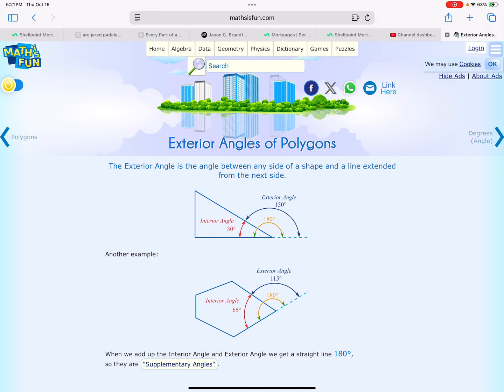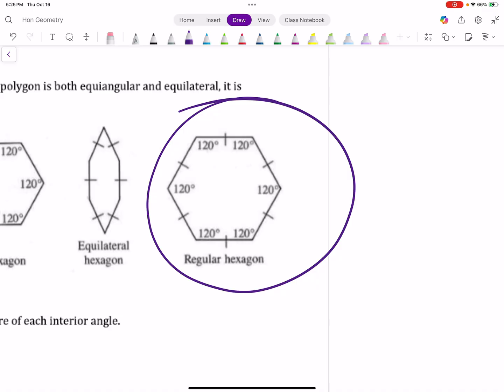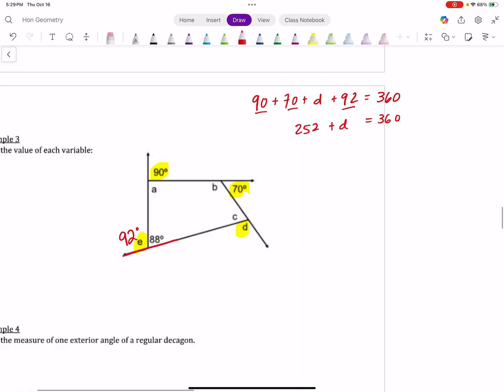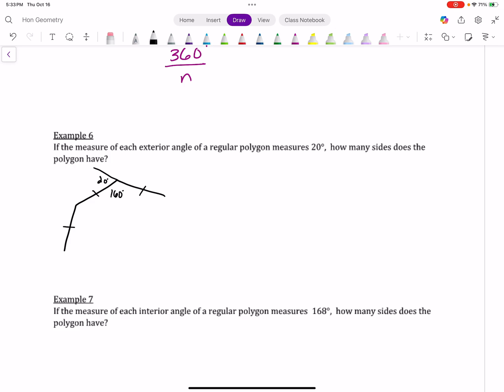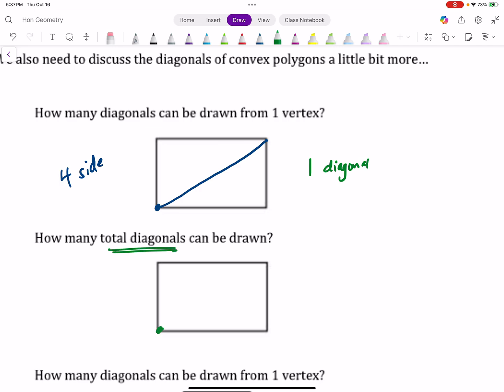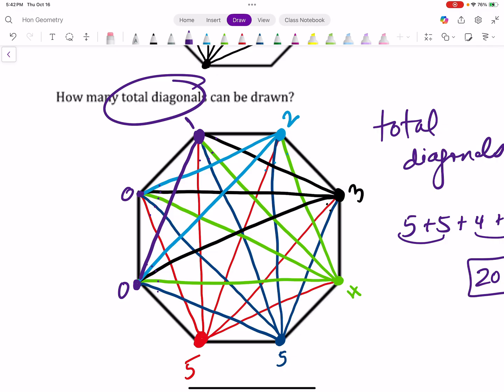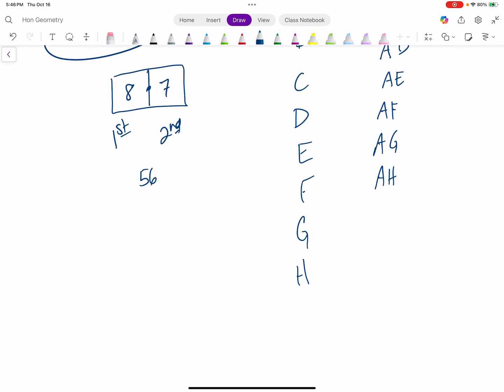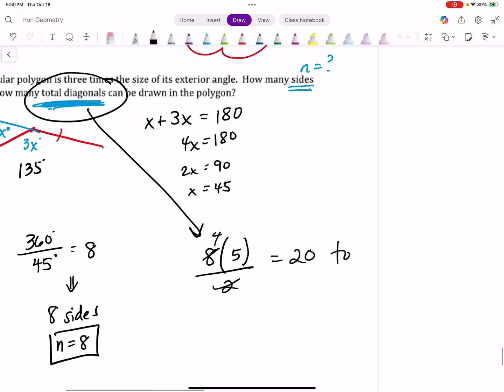Hon Geo 3.5 Notes (2 of 2)